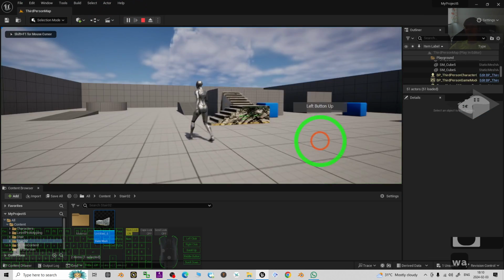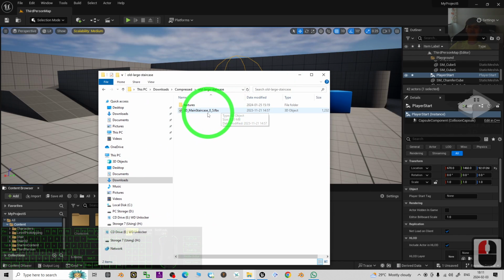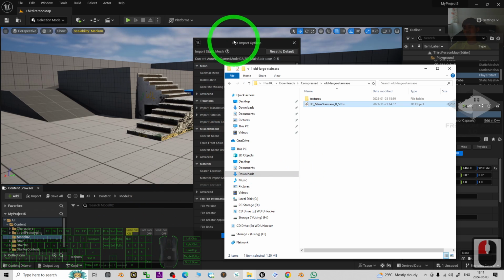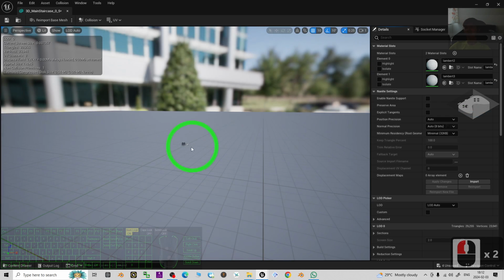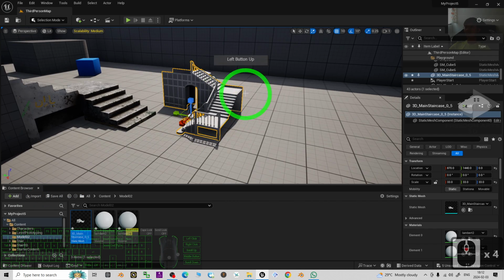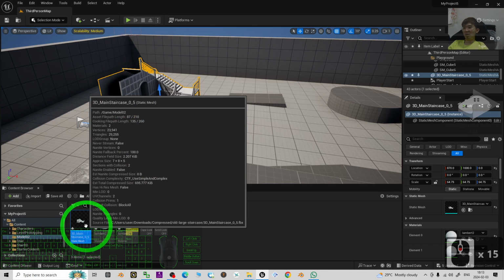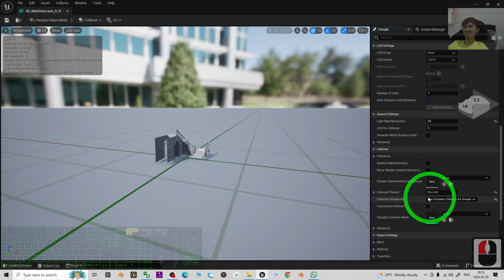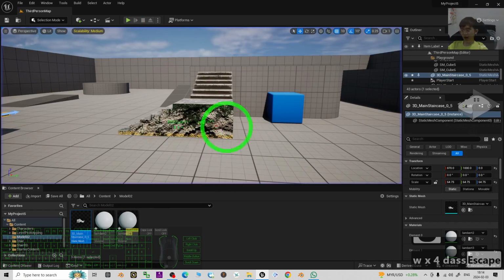How to create collision for any 3D Model - Unreal Engine 5 Tutorials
- Description:
Hey guys, how to create collision for any 3D models in Unreal Engine 5, so that your game avatar can walk on it and interact on the 3D meshes? This is my step-by-step tutorials on how to do this! Enjoy! and have fun! Happy 3D Modeling, 3D Animation + 3D Game Dev! ENJOY!

UE,Unreal Engine,Collision,Game,Interaction,UE5,CGI,3D Modeling,3D Animation,Game Dev,Tutorial,Freedom Arts,